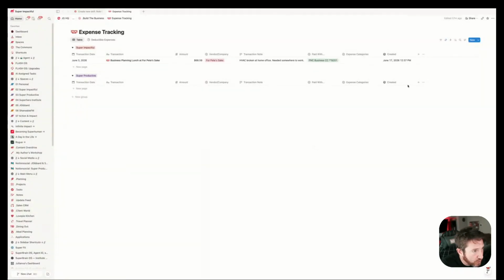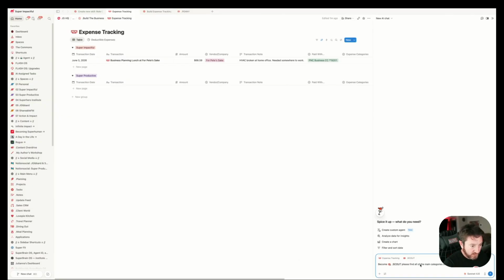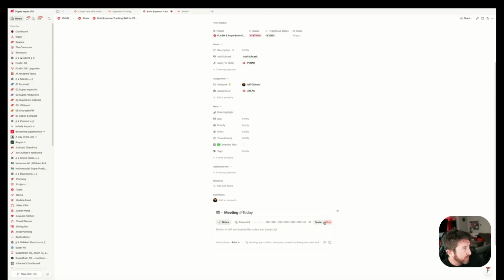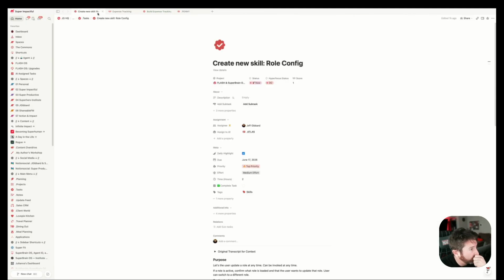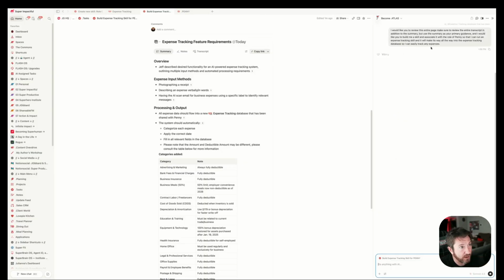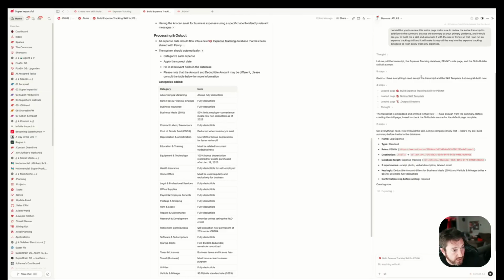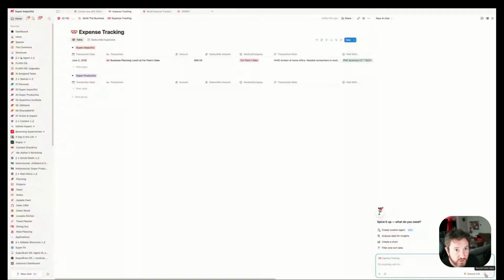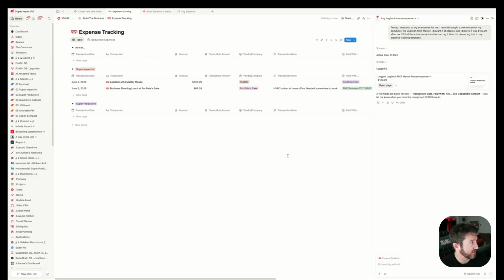Building an Expense Tracker in SuperBrain OS (with SCOUT and ATLAS)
Expense tracking is the kind of task that's easy to keep putting off. Tedious, annoying, and by the time you sit down to deal with it, you've forgotten half of what you spent. I decided to build something inside my SuperBrain that would actually work the way I work –– meaning I can log an expense in seconds without stopping what I'm doing.

Here's exactly what I built and how I built it.

The Database

First, a simple expense tracking database in Notion. The fields: transaction name, date, amount, vendor/company, transaction note, payment method, a "reimburse" checkbox for personal card purchases, expense categories, and a separate deductible amount field.

That last one matters. Not every expense is fully deductible. Business meals often have a 50% limit –– and Scout flagged that employer-provided onsite meals are now non-deductible under the One Big Beautiful Bill Act. I'll let my accountant sort out the specifics, but the database captures both the total amount and the deductible amount so nothing falls through the cracks.

Letting Scout Do the Research

Once the database was set up, I didn't manually type out every expense category. I asked Scout –– my researcher role inside SuperBrain 3.0 –– to find all the main categories of deductible business expenses and fill them in automatically.

Scout has a high bar for credibility. It doesn't pull from random sources. It went out, found the current categories, and populated the field. That saved 20 minutes of looking things up and typing.

Building the Skill with Atlas

With the database in place, I turned to Atlas –– the role inside SuperBrain that builds other roles and skills.

I used Notion's AI meeting notes to dictate what I wanted the expense tracking skill to do. Three input methods:

- Take a photo of a receipt
- Describe an expense in words
- Search email for expenses with a specific label

Atlas read the transcript, reviewed the database schema, and built the skill for Penny –– my finance AI. The skill includes a pass/fail gate to verify it logged the expense correctly, the approved category list, and all the relevant fields.

The Live Test

To test it, I said out loud: "Penny, I need you to log an expense. I recently bought a Logitech MX Master 4 mouse at Staples. It was $129.99 after tax. Please log it to my expense tracking database."

Penny logged it. Categorized it under Equipment and Technology. I filled in the date and flagged it for reimbursement since I paid with my personal card.

Imperfect first pass –– I didn't give it everything it needed, so a few fields came in blank. The skill gets tighter as I use it, and the photo-of-receipt method will handle most of that automatically going forward.

The alternative is a spreadsheet I open once a month and then hate for an hour.

This build took about 10 minutes. Most of that was me misspelling "deductible." Now I have a system that logs expenses the moment they happen, categorizes them correctly, flags what needs reimbursement, and tracks deductible amounts separately.

SuperBrain 3.0 is built to work the way you actually work. This is one small example of what that looks like in practice.